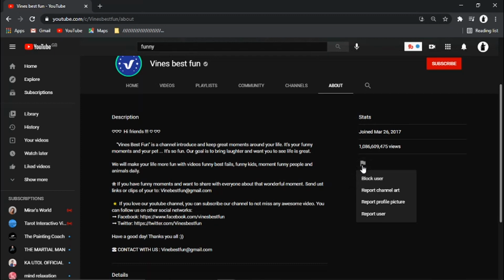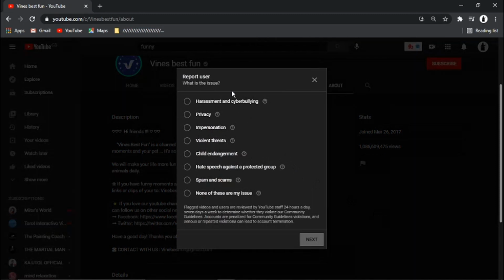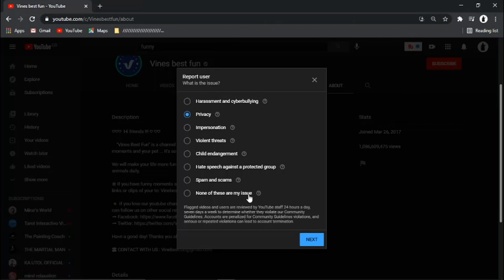how to report a youtube channel on computer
In this video I will show you how to report a youtube channel on computer.

It is easy to learn how to report a youtube channel on computer but can be tricky to find if you are new to youtube but in this tutorial you will learn step by step how to report youtube channel.

how to report a youtube channel is explained clearly in this video so just hit play and you will learn how to report a youtube channel for copyright, how to report a fake youtube channel aswell as how to report a youtube channel for other topics After watching the video the whole way through you will know the process required to report a youtube channel

A lot of people are looking for ways on how to report a youtube channel on computer and this is an easy to follow video on how to report a youtube channel

So if you are looking for how to report a youtube channel on computer you have come to the right place.